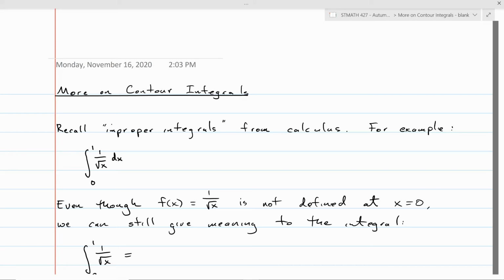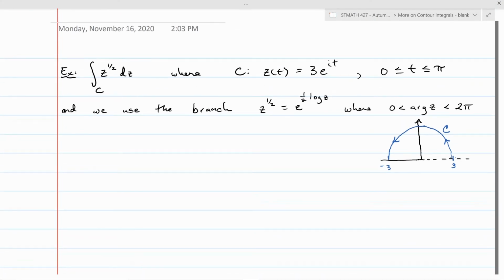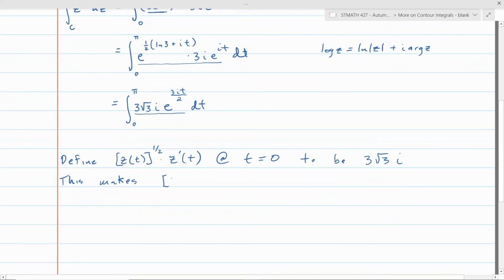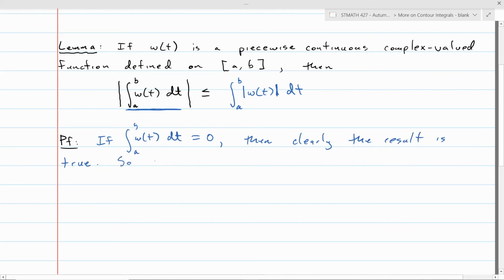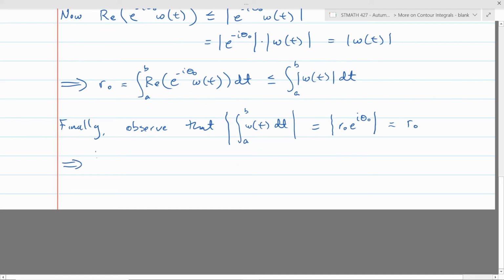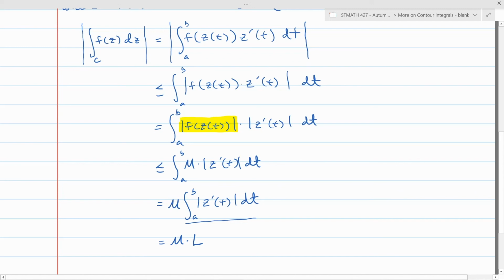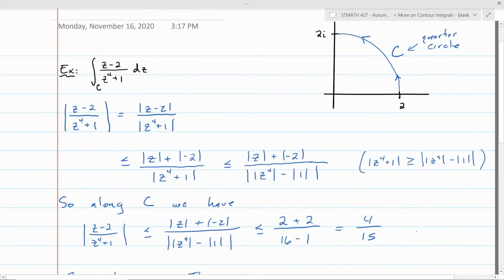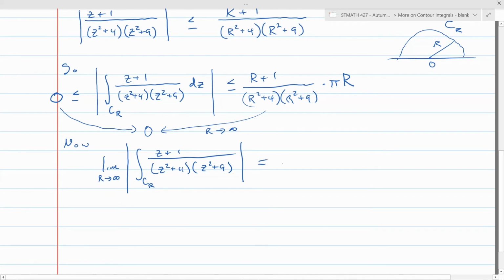Complex Variables: More on Contour Integrals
This lecture presents an example of what to do when the contour of a contour integral contains a point on the branch cut of the integrand function. Also, we present a theorem providing an upper bound for contour integrals. This material corresponds to Sections 46 and 47 of Complex Variables and Applications (9th Ed.) by Brown and Churchill.